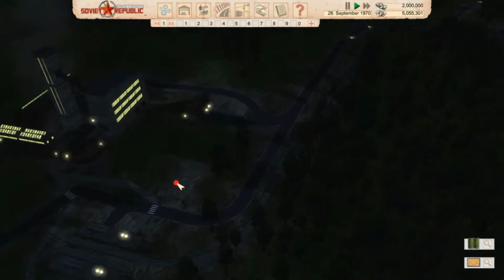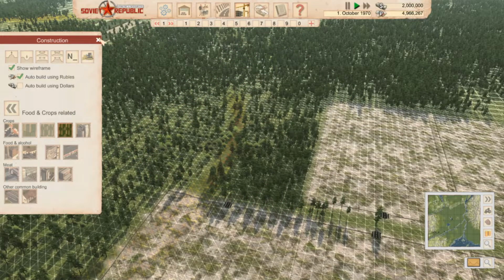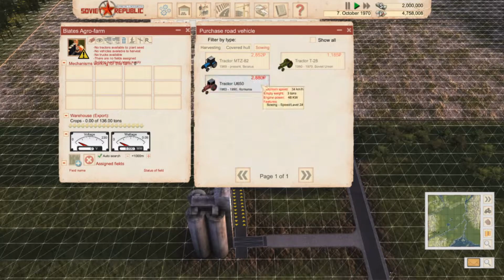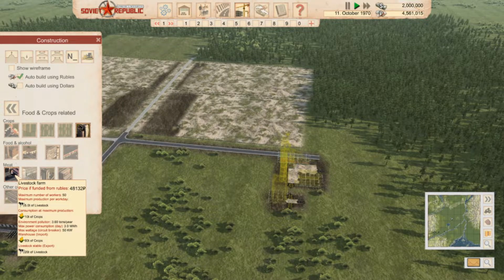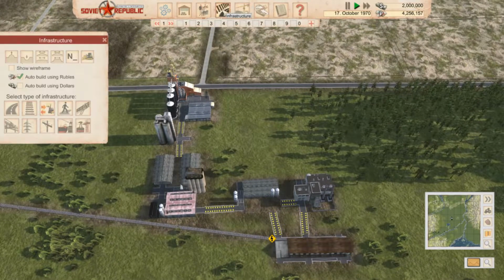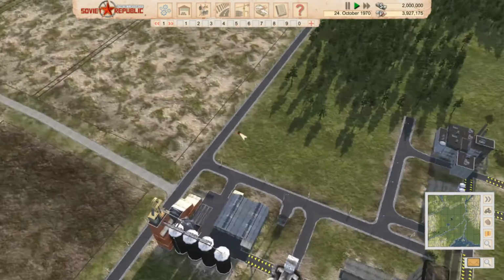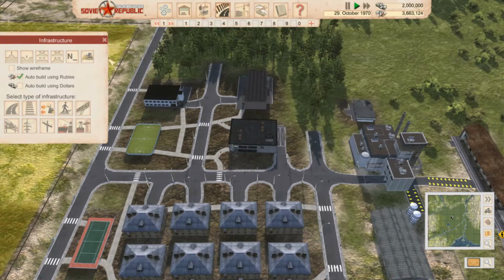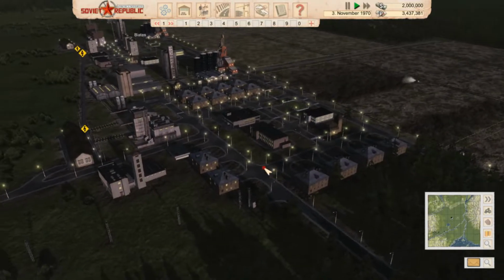The Rise of Lyubinsk Workers and Resources Soviet Republic Ep5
We have steel and it is making us some cash no i think we should look to feed our comrades and if we can lets make some more cash out of this as well, shall we go big on the farms well that has to be a yes doesn't it. Well lets get to it and buy all the farm vehicles we can, OK then lets get to it!!!

Now you can play on the map with the same mods. Or even if you want to suggestion new mods for me to consider let me know

Enjoy the vid sub for more :)

Music by Zachary Friederich - The Ballad Of Janie Sue And Johnny Blue (Instrumental)